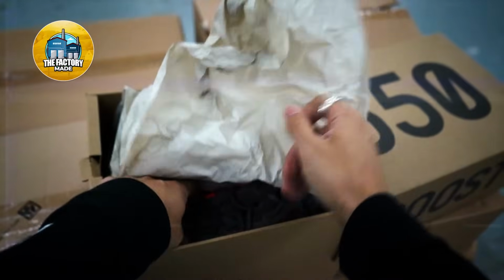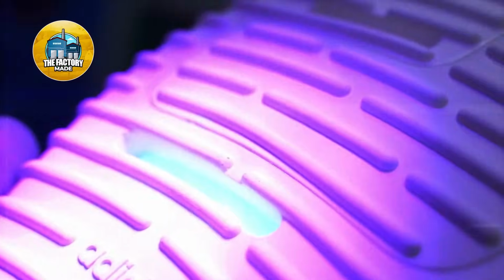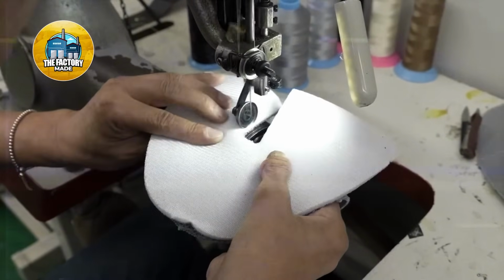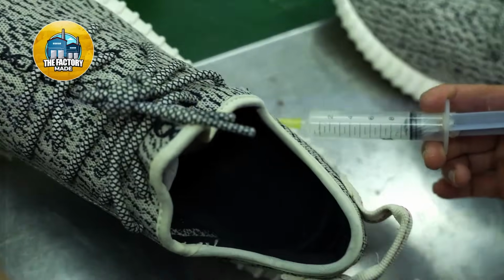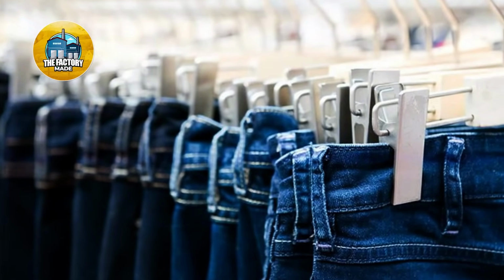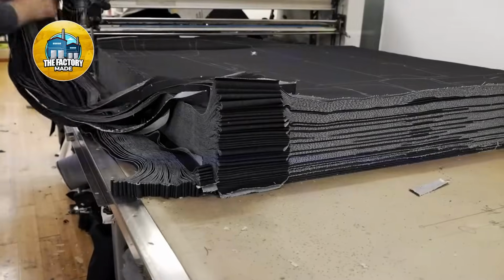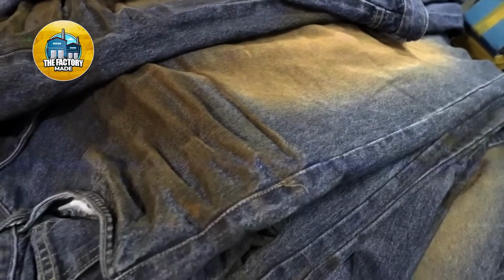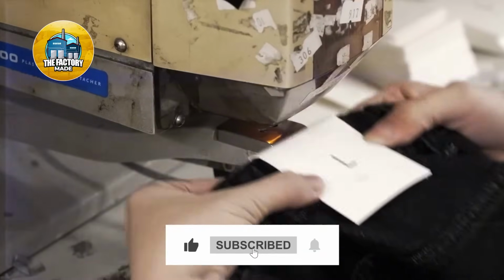How Adidas Yeezy are Made in the Factory || Why Yeezy are so Expensive?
Join The Factory Made as we explore the Great Process of How Yeezy shoes are made in the factory? Find out in this video as we explore the manufacturing process behind one of the world's most popular shoe brands. Discover why yeezy shoes are so popular and expensive and what goes into making them.